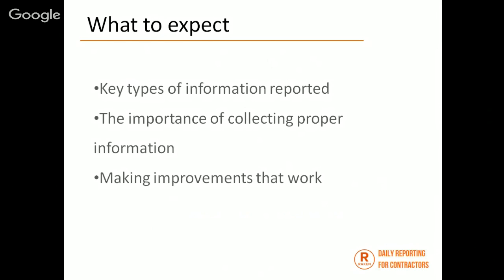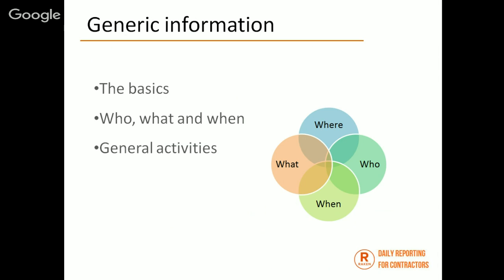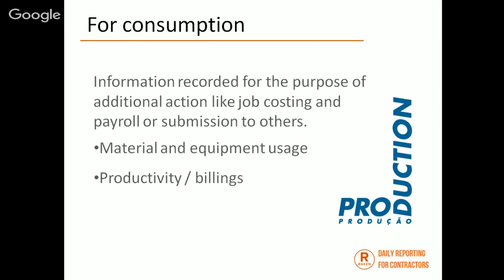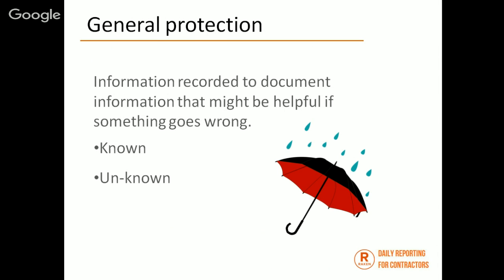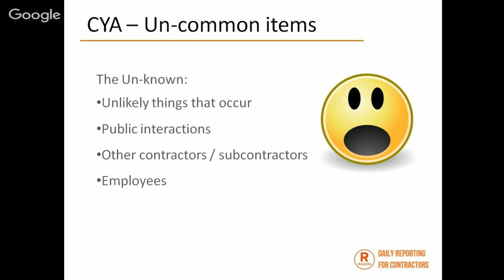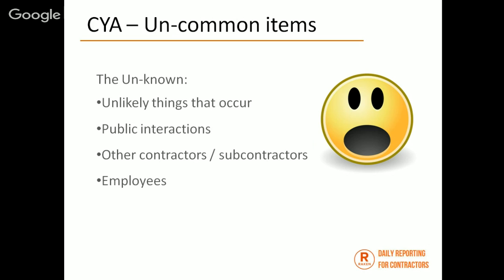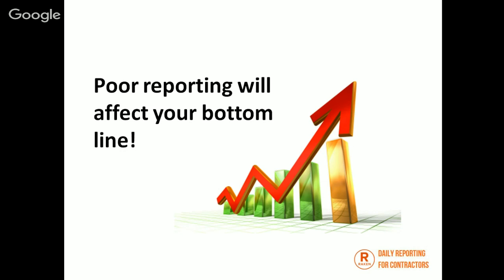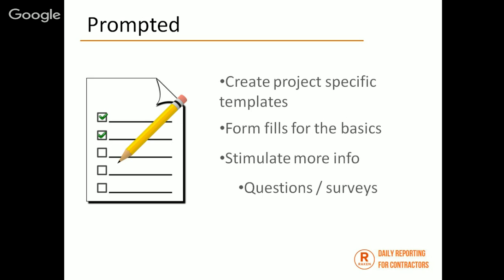Proper Project Reporting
A webinar about proper project reporting and how to get better information from the field.